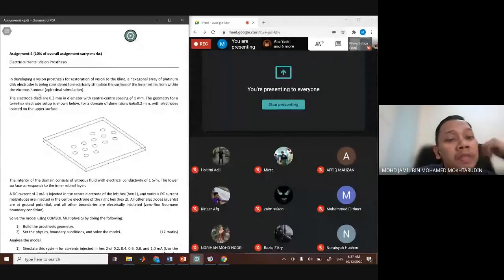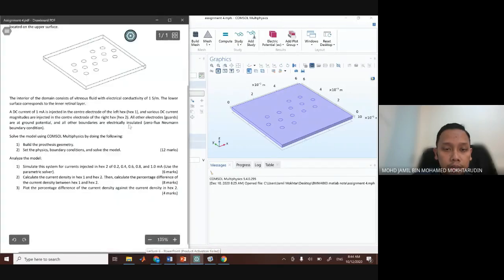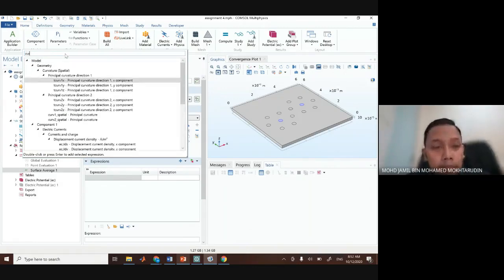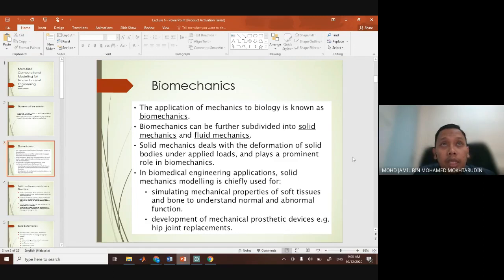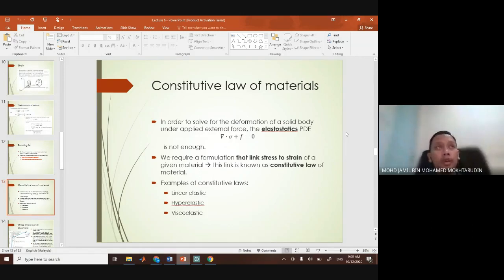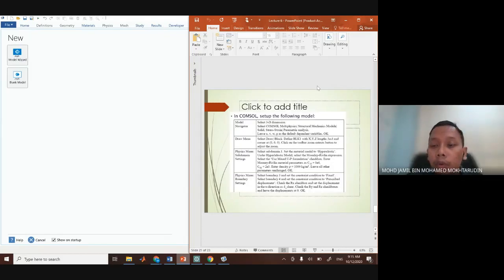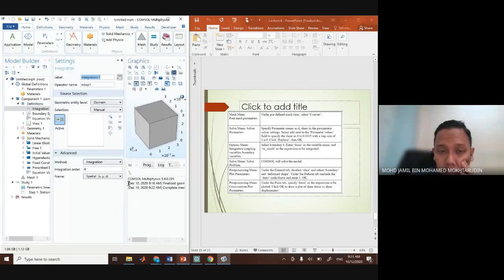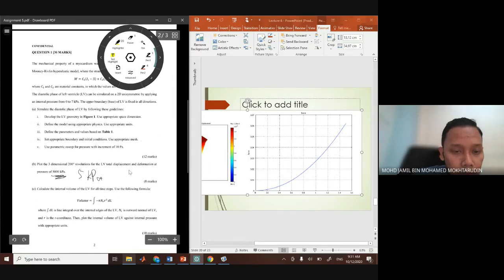BMM4863 - Biosolid Mechanics